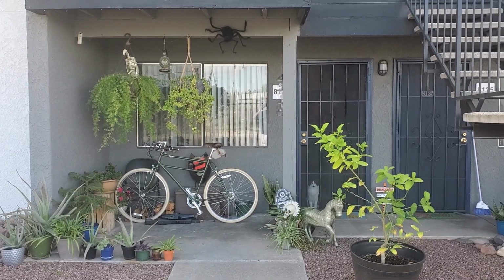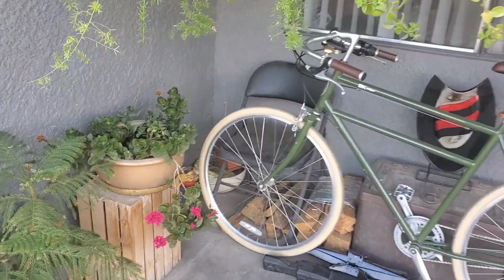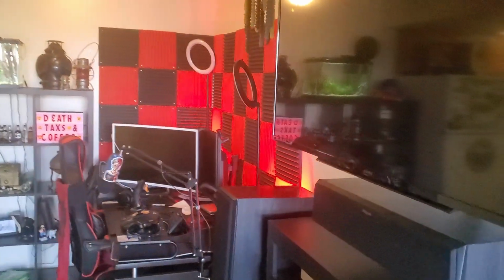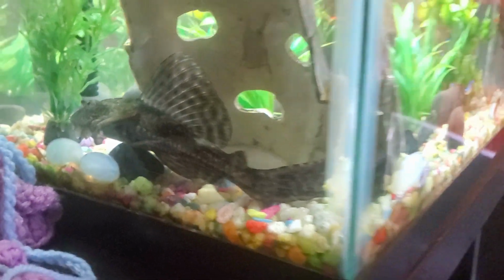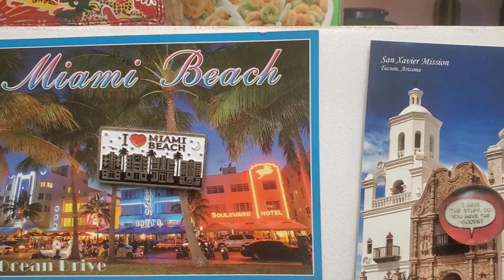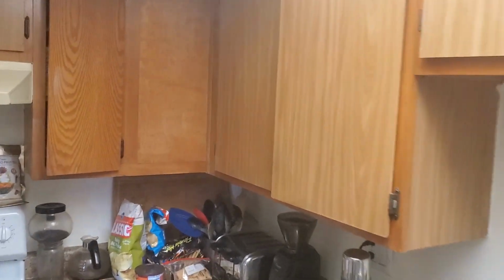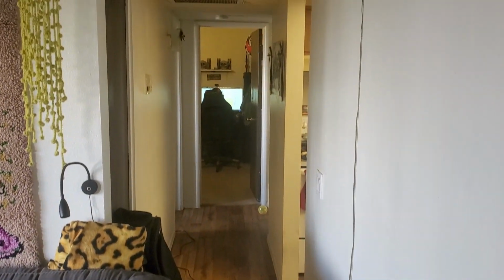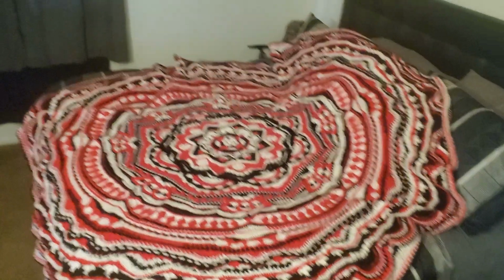Apartment Tour Before Life on the Road!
A Quick tour of our apartment before we hit the road full time to live in our 1994 Suburban with our cat!

Our Amazon wish list for the Suburban